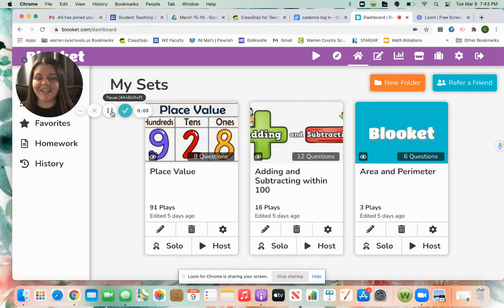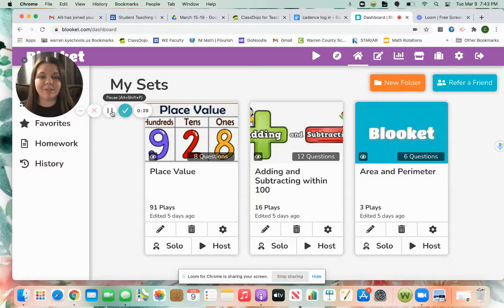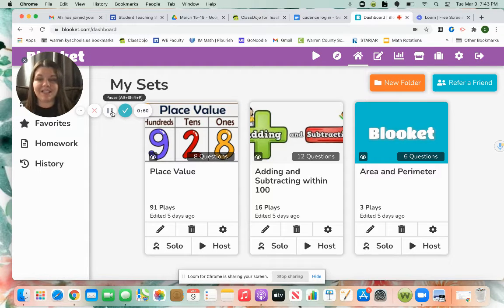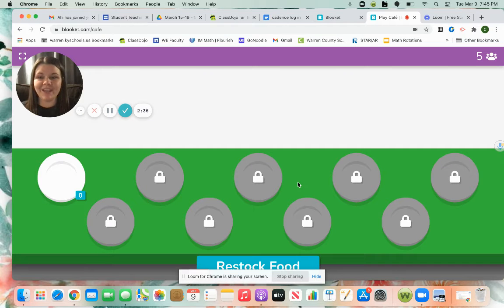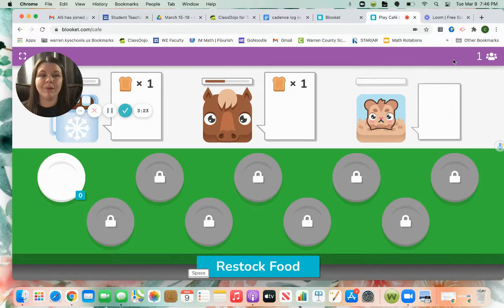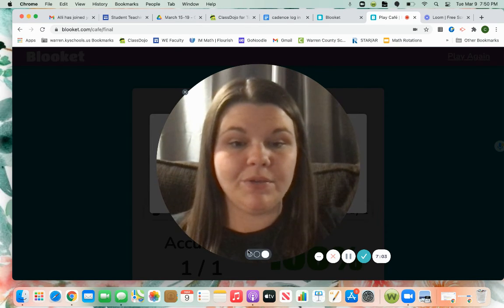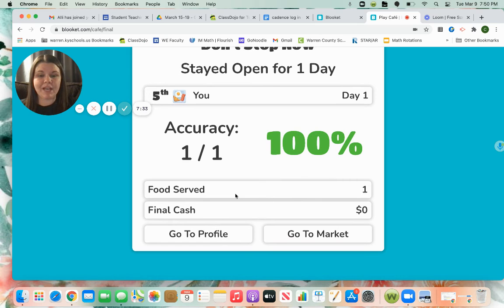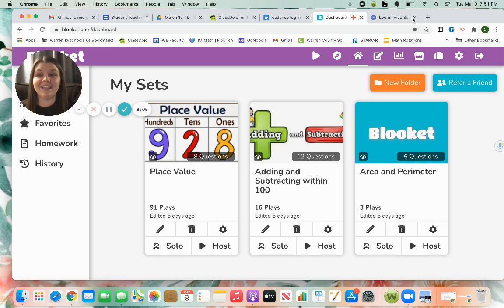Blooket- Student Engagement Blog